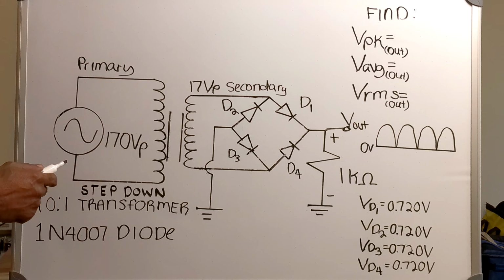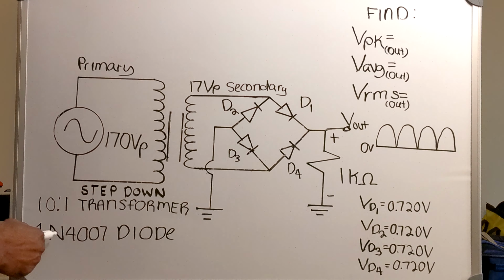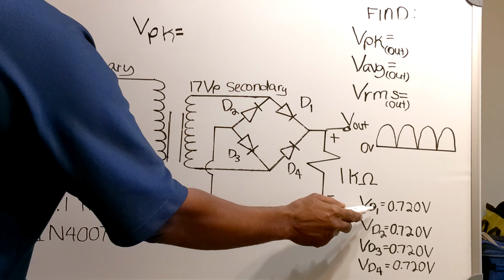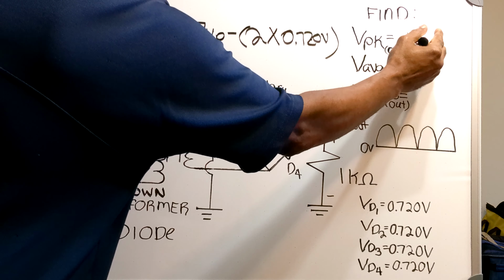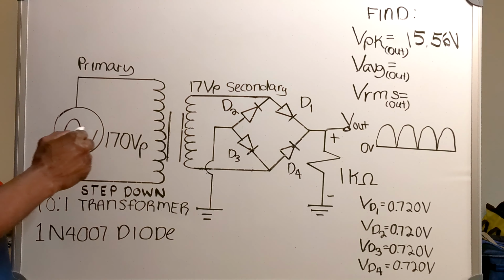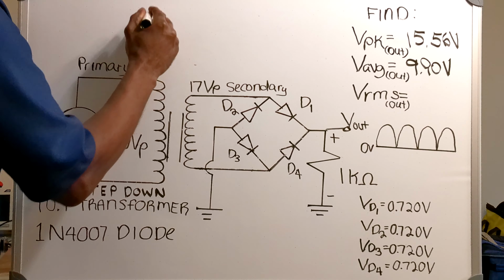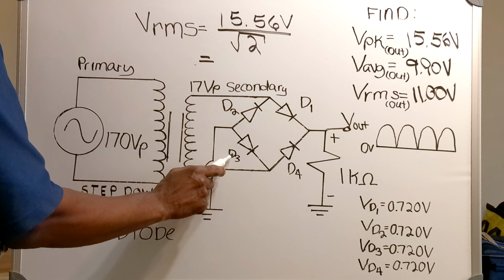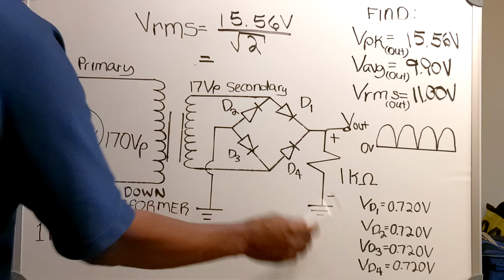Full Wave Bridge Rectifier! Finding Vpk out, Vavg out, and Vrms out!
This video tells how to evaluate a full wave bridge rectifier circuit!